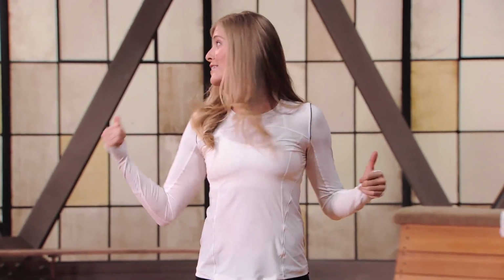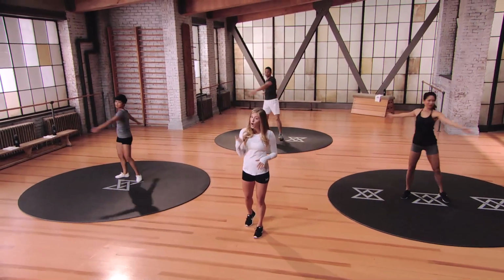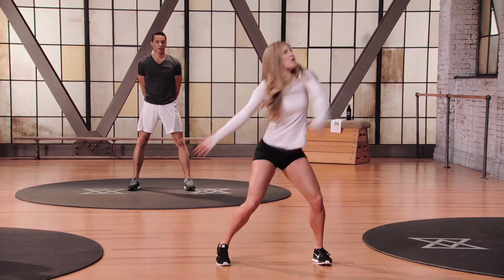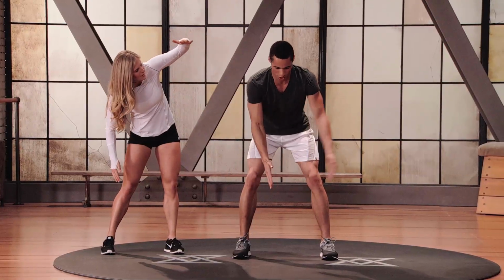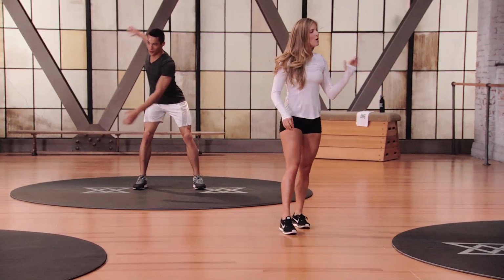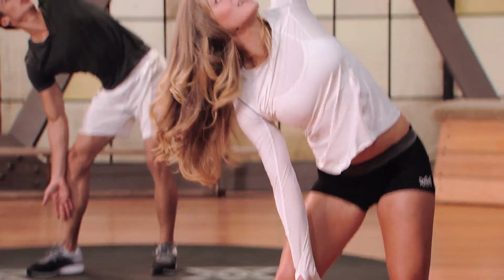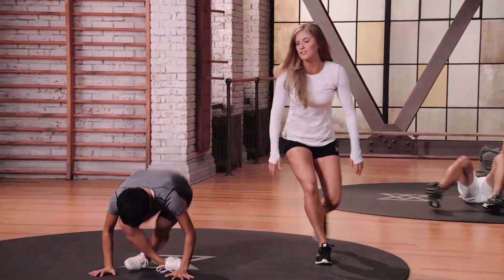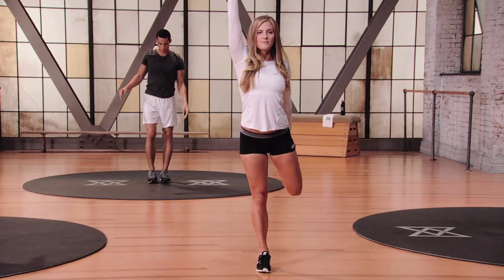25-Min Golf Workout | Level 1 w/ Rebecca Kennedy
Can't get to the tee, but looking to break a quick sweat? Rebecca and her team lead you through this functional fitness, full body workout to keep your golf game sharp! With three different 'mod' difficulty levels for you to choose between!

EVOLVE FUNCTIONAL FITNESS: At-home workouts, no equipment required.

• Mondays: STRENGTH
• Tuesdays: AGILITY
• Wednesdays: CORE
• Thursdays: TOTAL SPORTS
• Fridays: TENNIS
• Saturdays: GOLF

WORKOUT PREMIERE SCHEDULE (all times EST):
• 9AM on select days: Stretches and Yoga
• 11AM: Express Workout (25 Minutes)
• 1PM: Standard Workout (45 Minutes)
• 3PM: Extended Workout (65 Minutes)